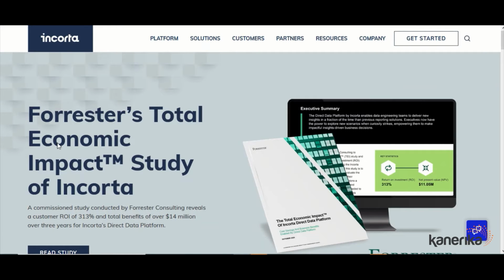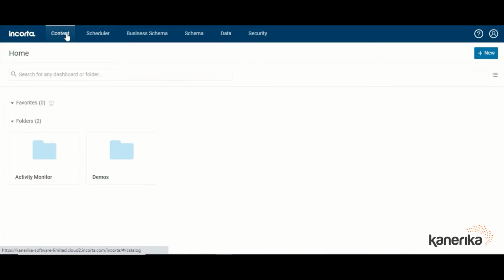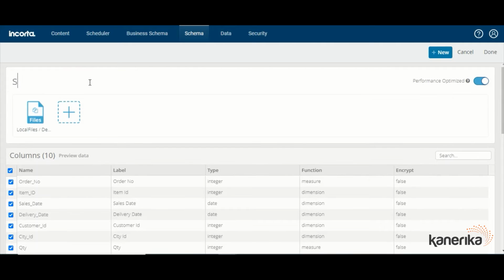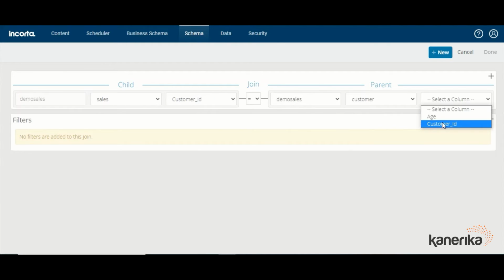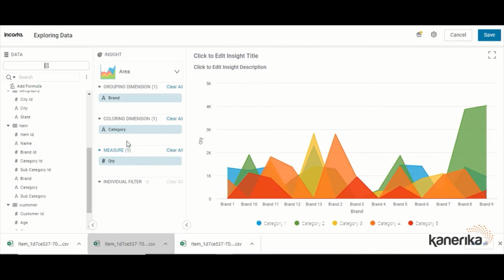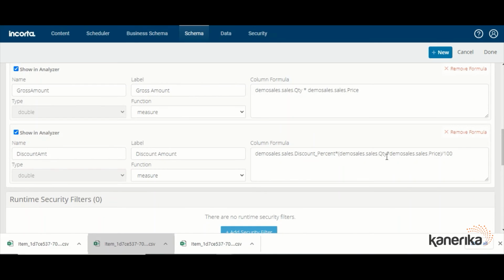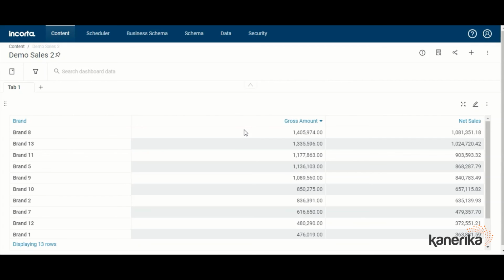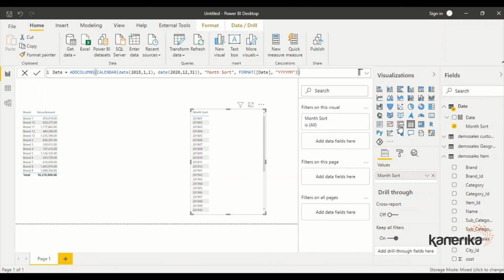Mastering Incorta Integration in Power BI for Enhanced Data Insights 🚀 | Ultimate Guide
0:00 Introducing Incorta's Spark-Based Architecture
2:22 Signing Up and Launching an Instance
4:58 Logging In and Reviewing User Roles
5:55 Touring Content, Scheduler, and Schema Tabs
7:53 Uploading Excel Data and Building a Schema
17:09 Creating Table Joins and Fixing Load Errors
23:25 Exploring Data With Charts and Visuals
31:39 Business Schema and Power BI Integration

📌 Overview
Incorta + Power BI is one of the fastest ways to run analytics on complex, joined enterprise data without heavy ETL. This step-by-step tutorial walks through Incorta's Spark-based architecture, spinning up a free Incorta Cloud instance, uploading Excel data, building a schema with table joins, fixing common load errors, exploring data with native Incorta visuals, and finally connecting Incorta as a backend to Power BI via the Postgres connector. If you're evaluating Incorta as a BI tool or as a high-performance data layer behind Power BI, Tableau, or Excel, this walkthrough covers the full end-to-end setup.

🎯 Key Takeaways
• Incorta uses a Spark engine and Direct Data Mapping to skip star-schema modeling and query raw operational data at speed
• Sign-up, instance launch, and user roles inside Incorta Cloud (10-15 min instance spin-up time)
• How to upload Excel files, build a physical schema, define table joins, and fix common load errors
• Creating a Business Schema and materialized views (SQL or Python) on top of raw tables
• Connecting Power BI to Incorta using the built-in Postgres connector to reuse Incorta's model as a Power BI backend

💼 About Kanerika
Kanerika is an enterprise AI and data solutions company headquartered in Austin, TX with global delivery from India. As a Microsoft Solutions Partner and a Databricks and Anthropic partner, we help enterprises modernize their data platforms, integrate BI tools like Incorta, Power BI, and Tableau, and build production AI agents on top of governed data. Our team has delivered Incorta implementations for large enterprise customers across BFSI, healthcare, and manufacturing.